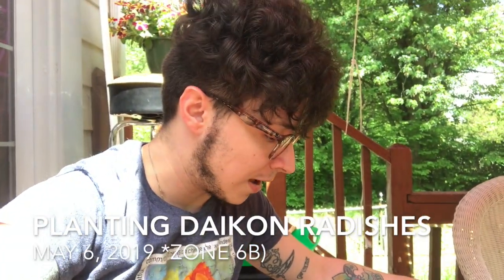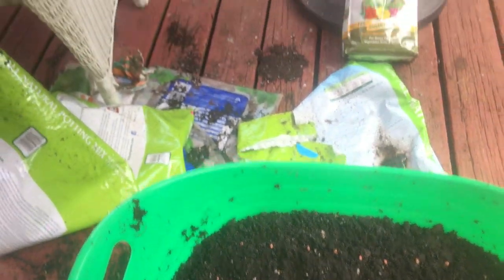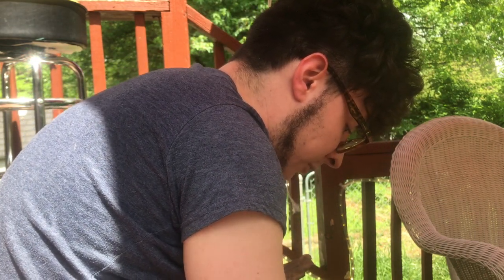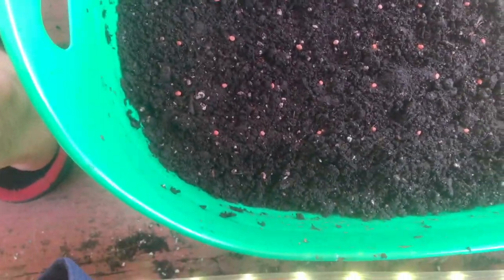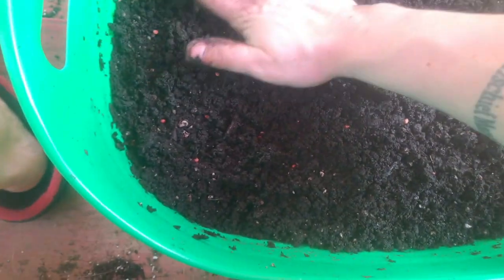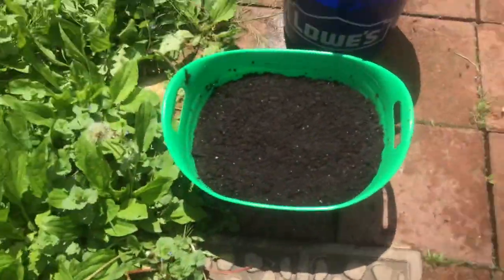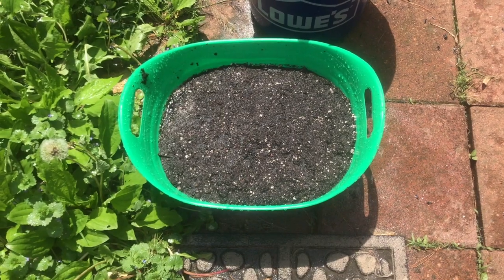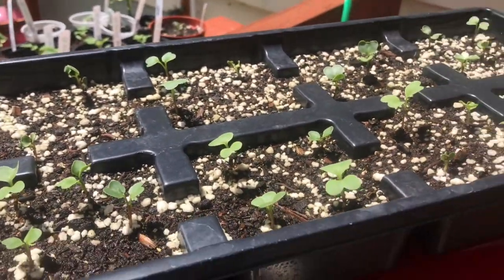Planting Daikon Radishes and a Story (+bonus Breakfast radishes)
Watch me plant some daikon radishes in a bucket and ramble about why good help is hard to find.